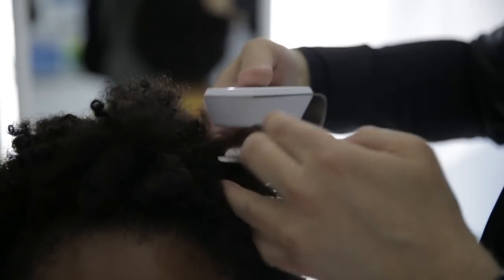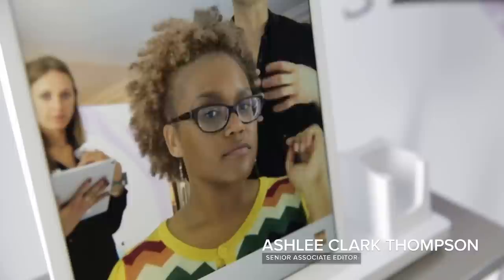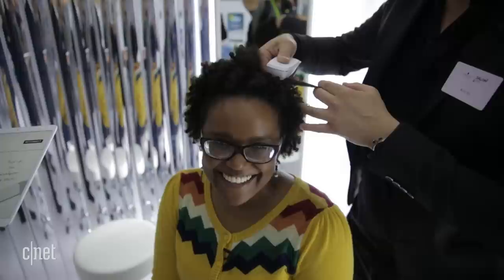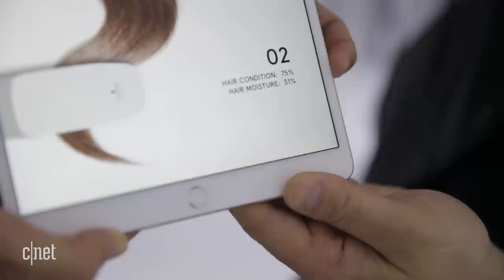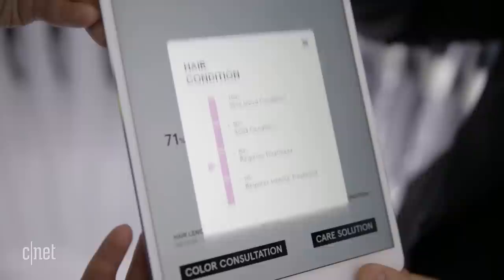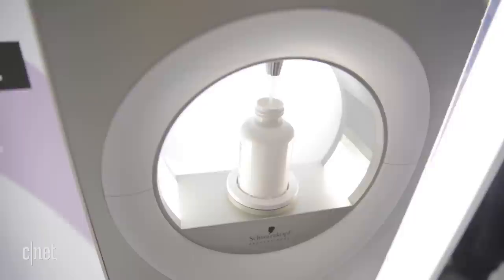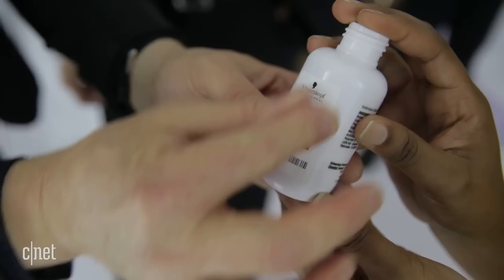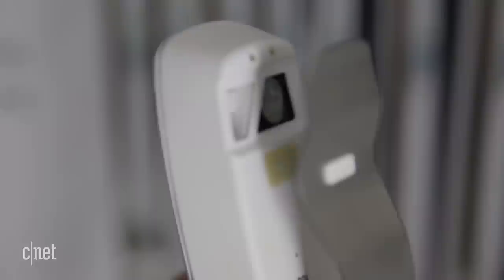Schwarzkopf SalonLab analyzer looks inside your hair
The salon-only system seen at CES 2018 includes a hair analyzer that looks inside your strands to see what you need.

Hair analyzer will take a deep look inside those split ends